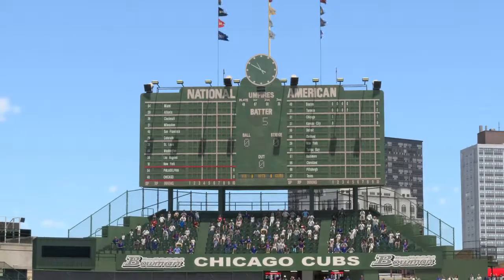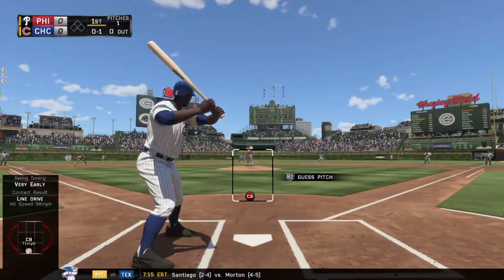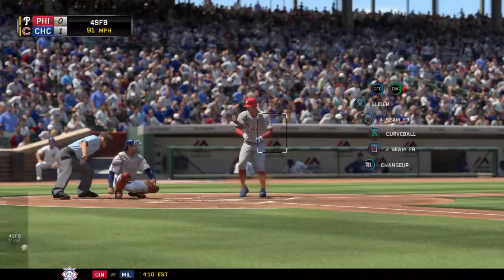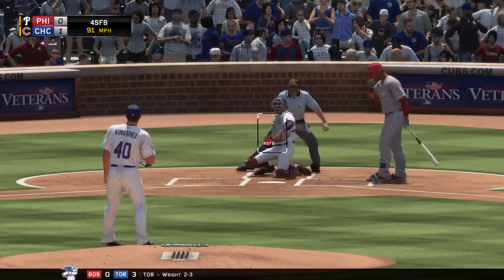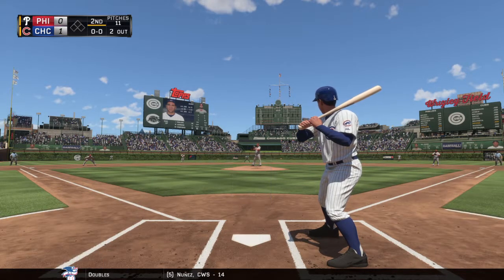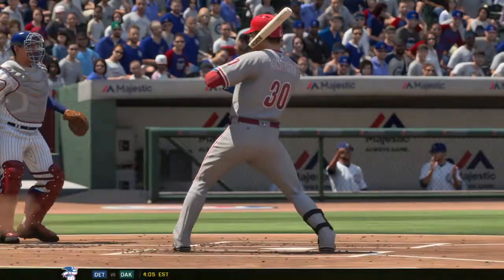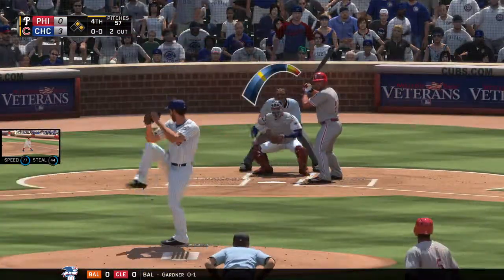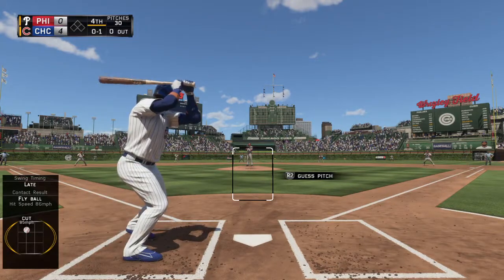MLB BASEBALL: CUBS VS PHILLIES GAME 2